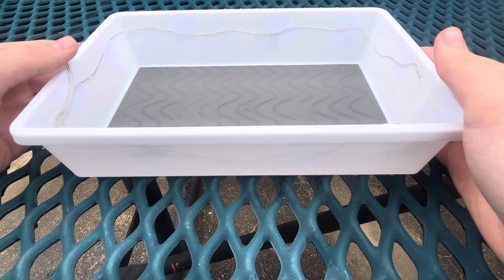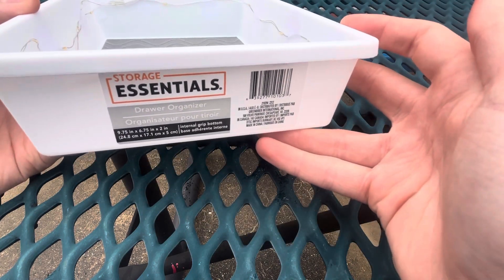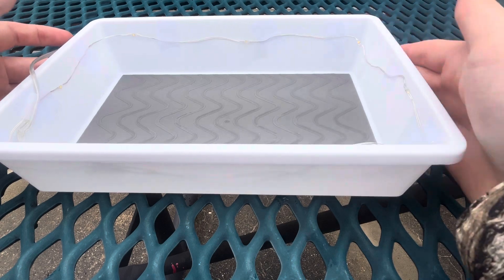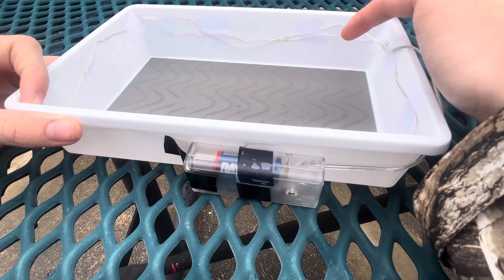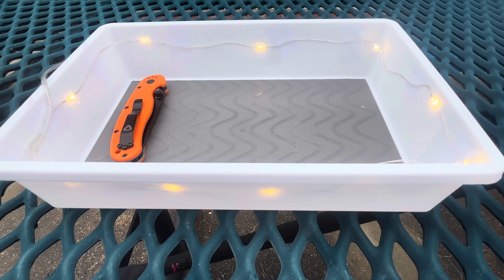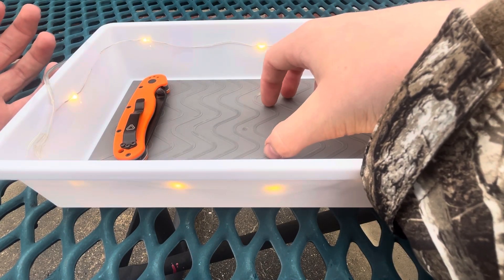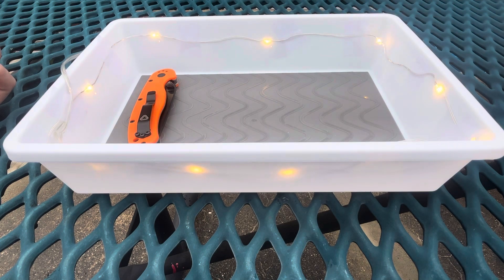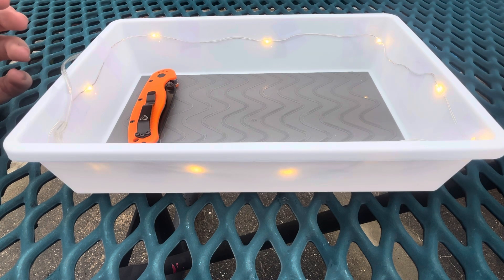D.I.Y Dump Tray with Lights for Under $3?!